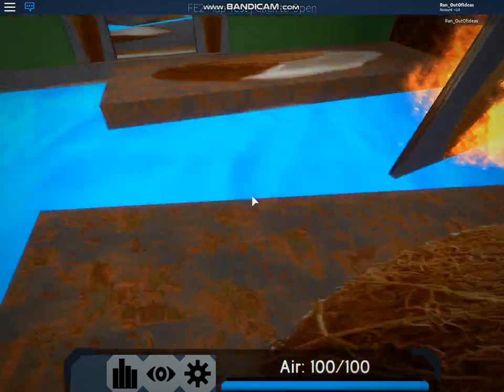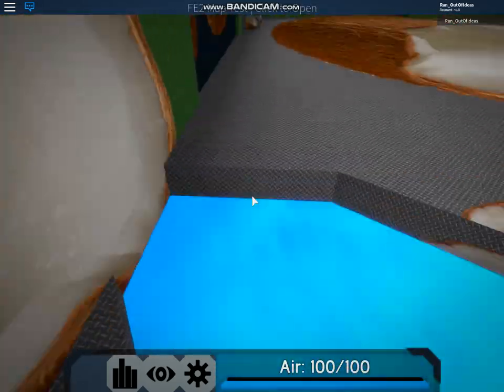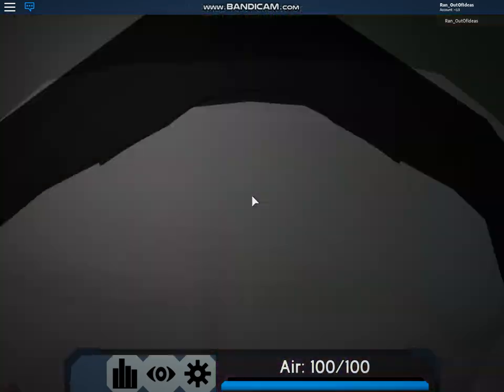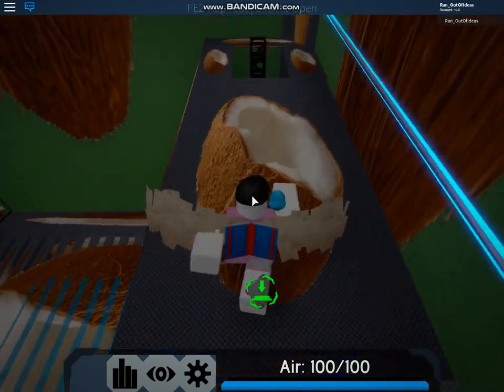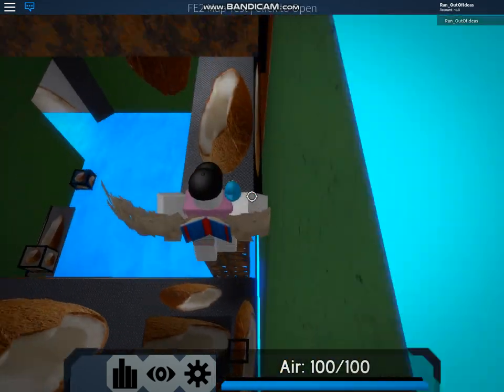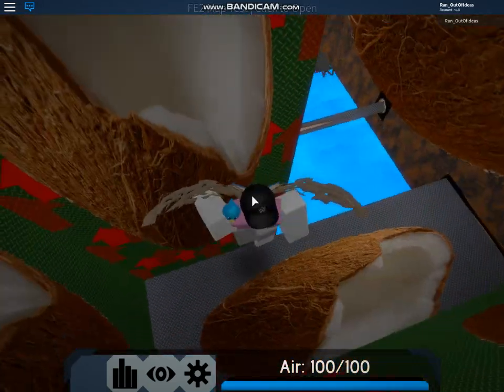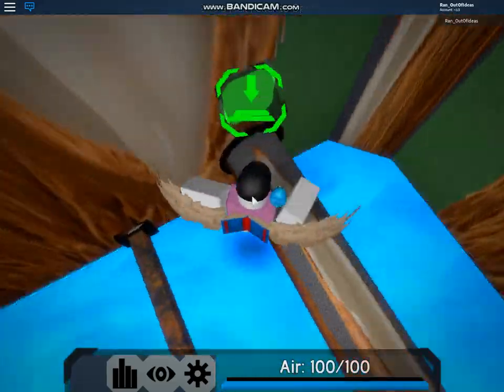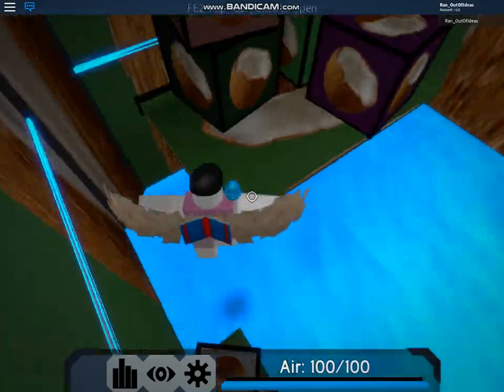FE2 | Coconutdrive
sheep

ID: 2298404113